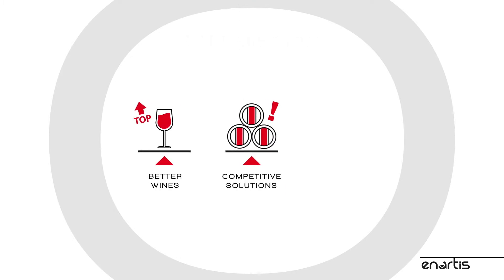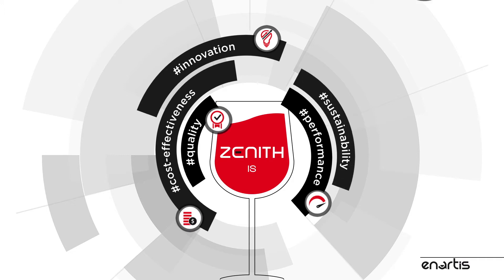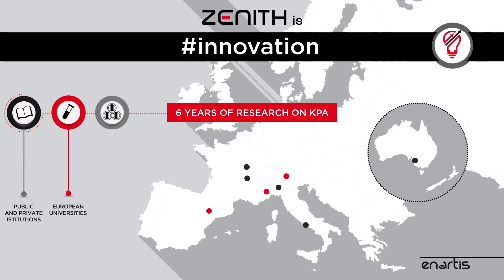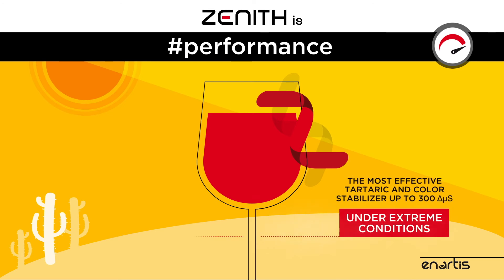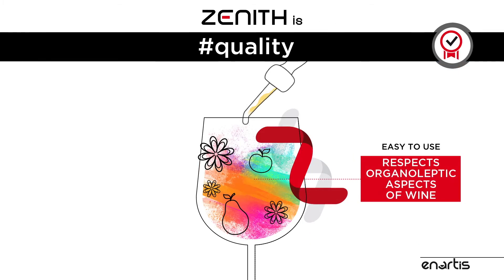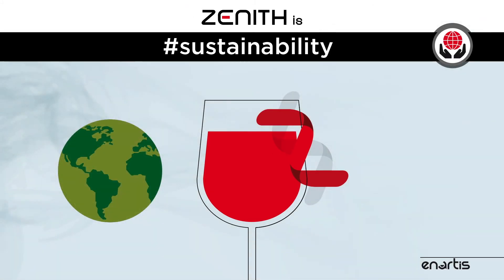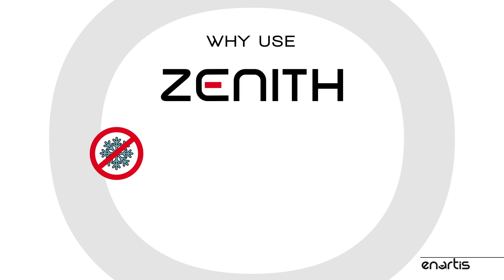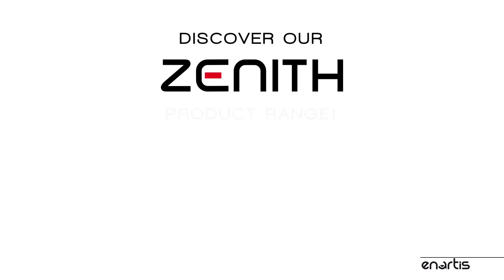Zenith: the revolution in wine stabilization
Enartis puts an end to cold stabilization, hitting a milestone in environmental sustainability with the new Zenith® product range. The intrinsic properties of potassium polyaspartate, a polyaminoacid produced from L-aspartic acid, an amino acid naturally present in grapes, make it possible for Zenith® to maintain total tartrate and colour stability over time, able to withstand thermal stress and inhibiting the formation of tartrate crystals, without altering the organoleptic properties of wines. In addition to that Zenith® is also a milestone in environmental sustainability allowing wineries to save up to 80% of energy and drinking water and cut greenhouse gas emissions by 90%.